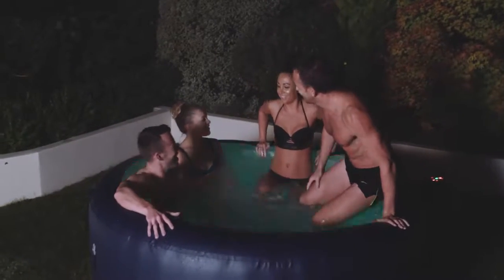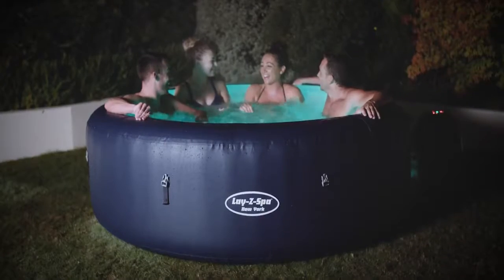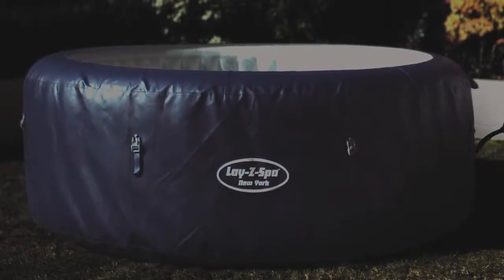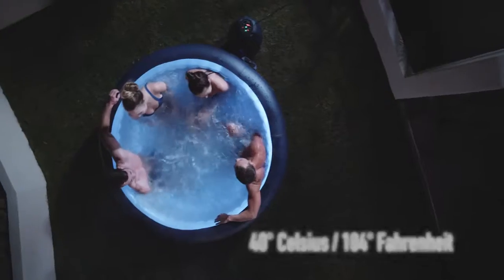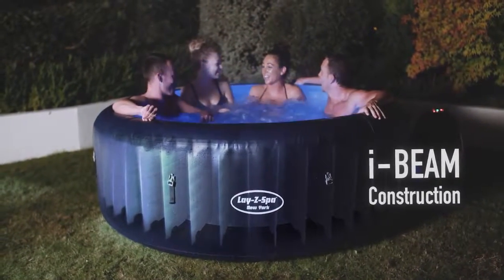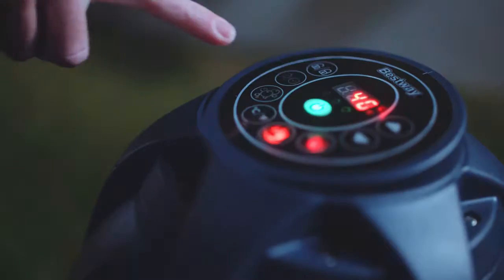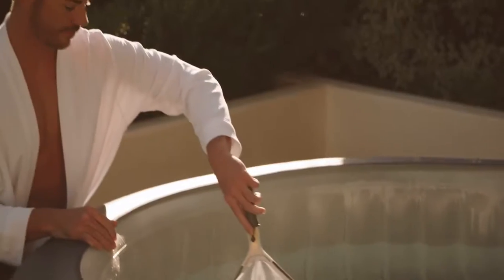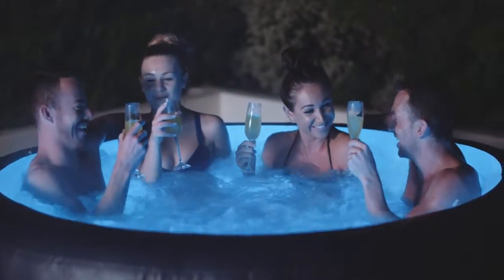Spa bestway Lay Z NEW-YORK - Présentation - Marchédelapiscine.com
🔥 Achetez ce produit à prix discount sur AquaPiscine.com | Payez en 4X ou 10x sans frais 🔥

Spa gonflable Bestway LAY-Z-SPA NEW-YORK dimensions Ø196x66cm réalisé en PVC laminé avec finition similicuir. Dispose de 4 places, capacité de remplissage de 945L, système de massage avec 87 jets, réchauffeur rapide (1 à 2 degrés par heure) système de filtration complet à cartouche d'une capacité de 1.32m³/h, lumière à LED 7 couleurs. Livré avec couverture de protection simili-cuir, doseur, cartouche, DVD.

✔️ Spa gonflable Bestway LAY-Z-SPA NEW-YORK AirJet Ø196x66cm 4/6 places

⭐ Découvrez notre gamme complète de matériel piscine Bestway pas cher sur AquaPiscine.com

AquaPiscine.com, le spécialiste Français piscines, robots, pompes, spas gonflables, matériel piscine, chimie et accessoires de jardin à PRIX DISCOUNT ! Livraisons partout en France, Suisse, Belgique, Europe et DOM-TOM. Retours sous 30 jours. 4,8/5 sur Avis Vérifiés. Paiement en 3x, 4x ou 10x SANS frais par CB ! Achetez aujourd'hui par carte bancaire et payez dans 30 jours !